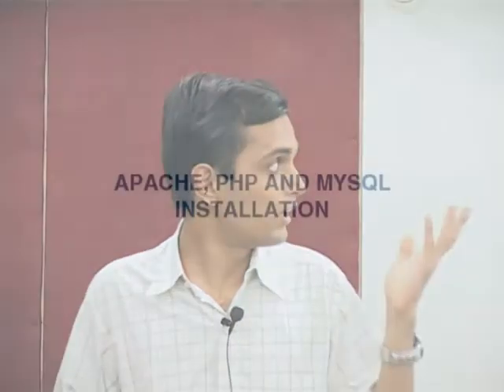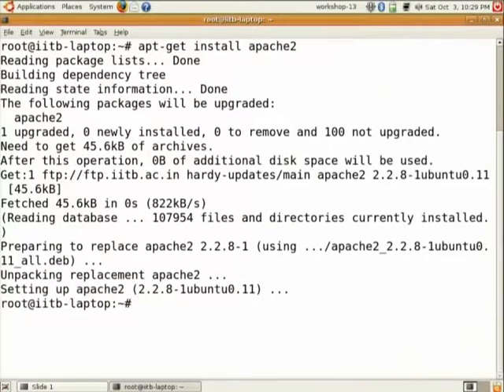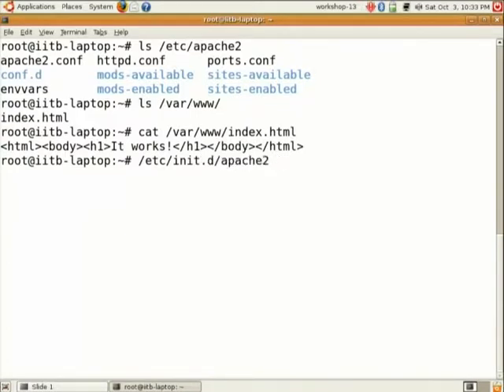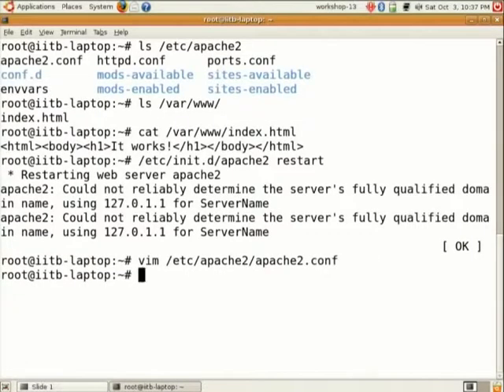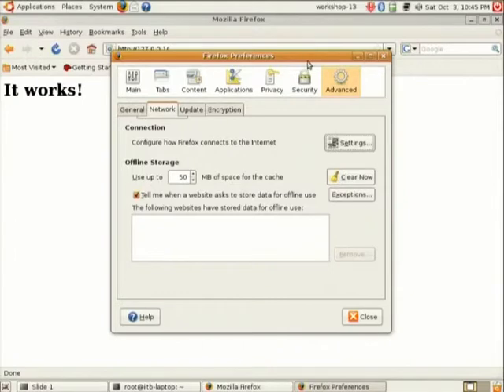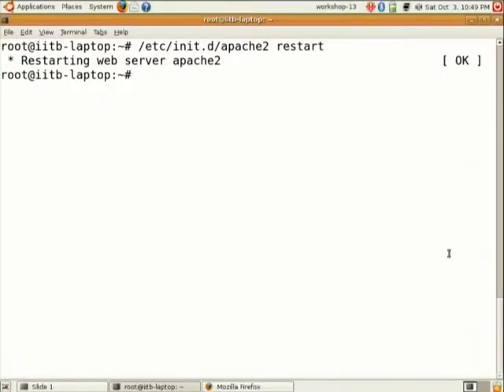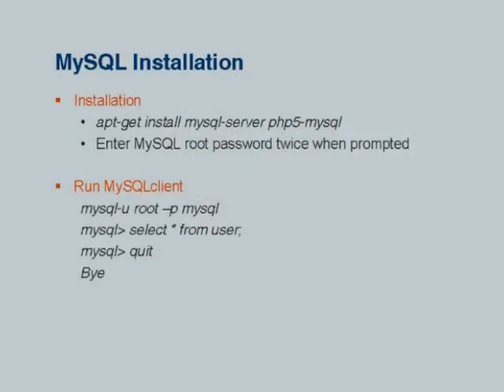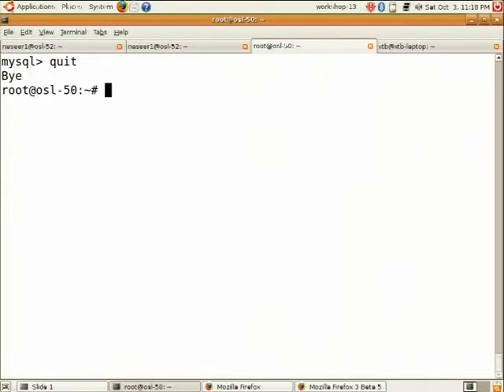ETCP2 LS9 Apache, PHP and MySQL Installation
This is 9th Lab Session of Effective Teaching/Learning of Computer Programming workshop arranged for coordinators. It was delivered by Mr. Dhaval Bonde from IIT Bombay.

In this session he gave demonstration on apache, PHP and MySQL installation